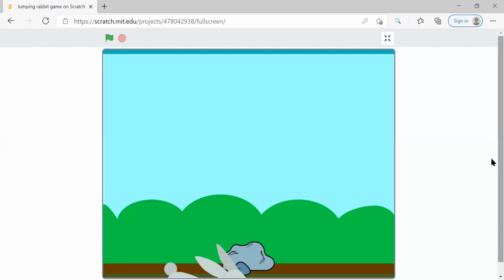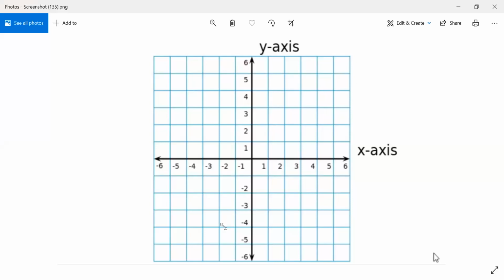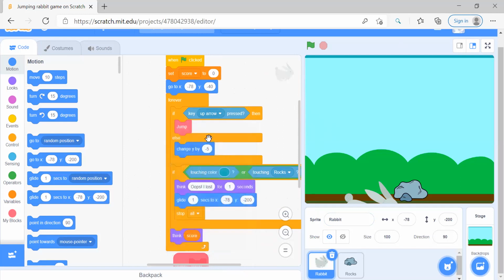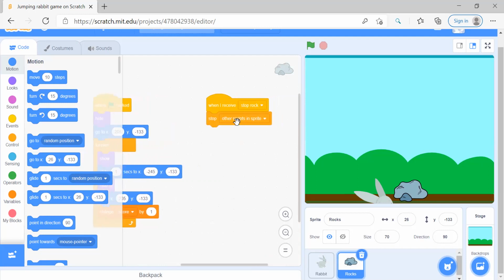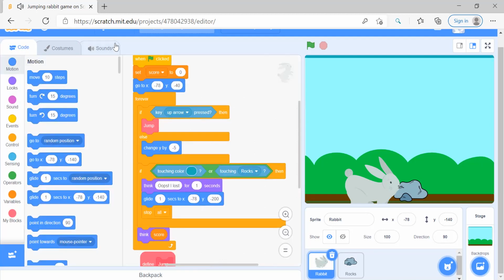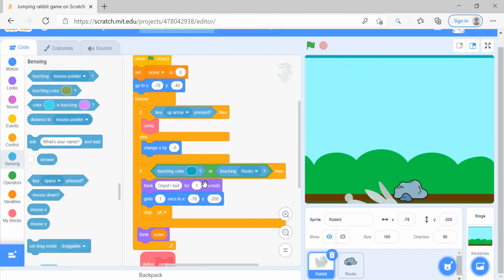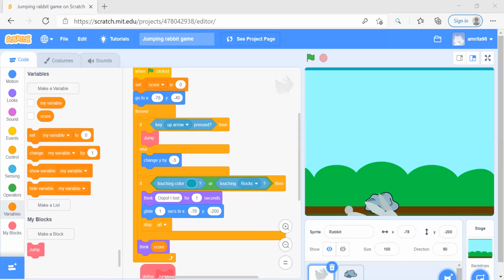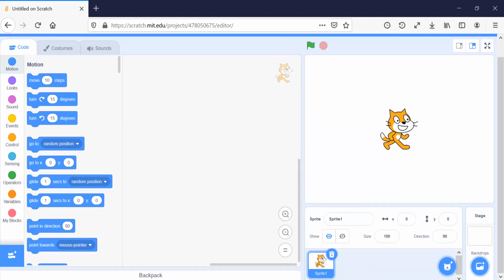Jumping Rabbit Game